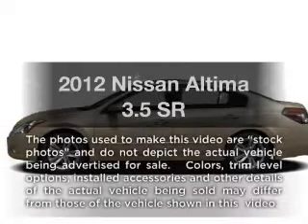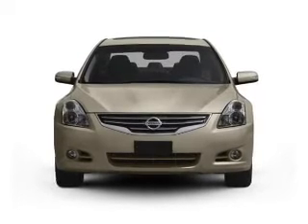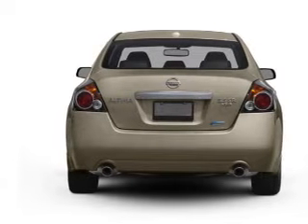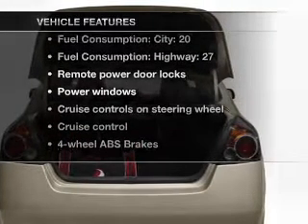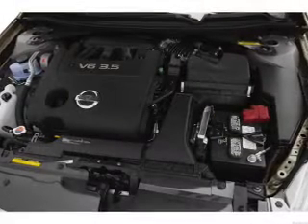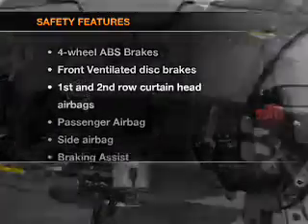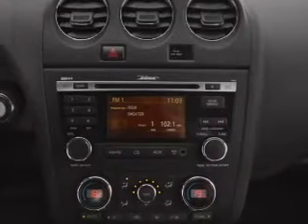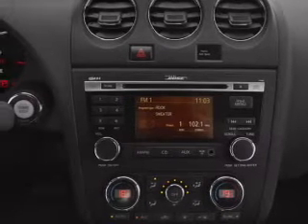2012 Nissan Altima - Ontario CA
Year: 2012
Make: Nissan
Model: Altima
Trim: 3.5 SR
Engine: 3.5 liter 6 cylinder 24 valve
Transmission: Automatic CVT
Color: Tuscan Sun
Mileage: 0
Address:
1377 Kettering Drive